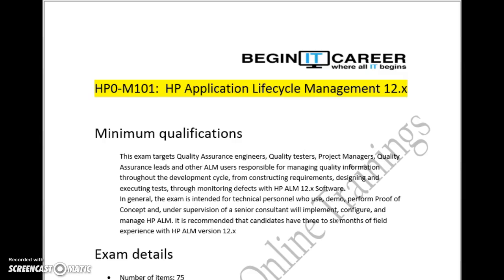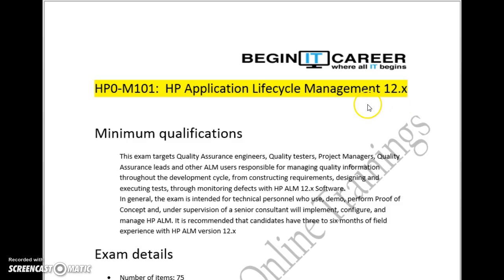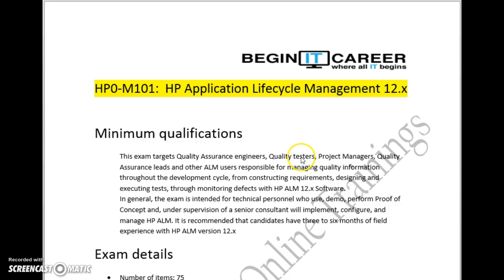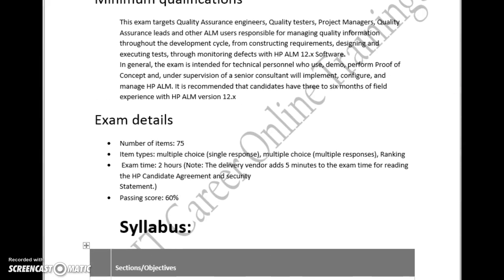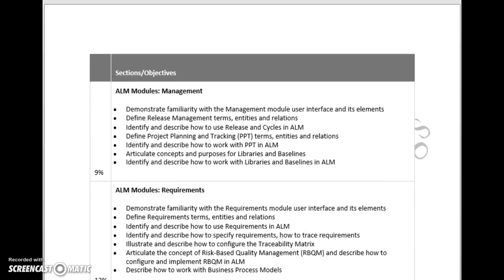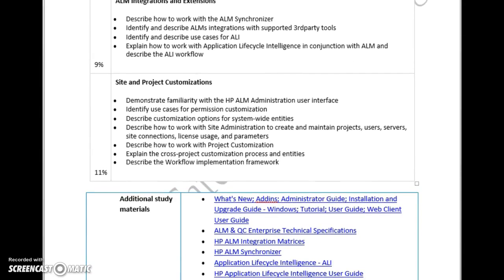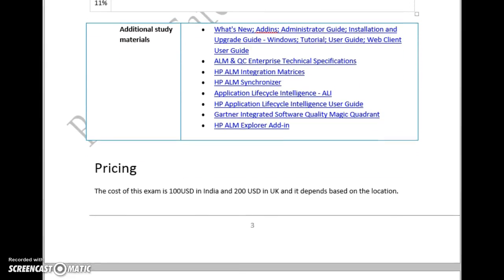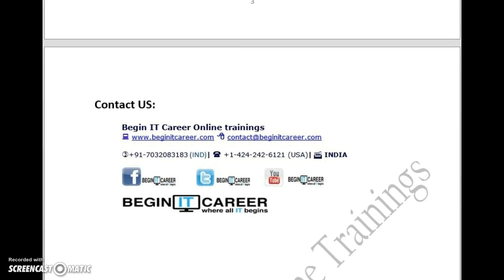HP QC Certification|HP0-M101 ALM software 12.X|AIS Exam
Begin IT career helps in HP QC/ HP ALM  Certification enrollment,cost,syllabus,Reference materials  and Assistance.
                 Begin IT Career online Trainings
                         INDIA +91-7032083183